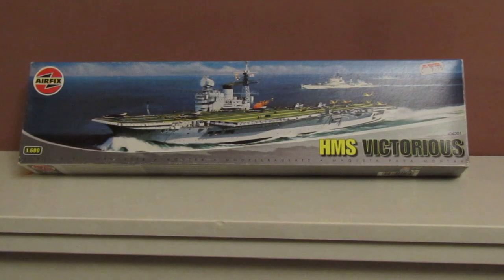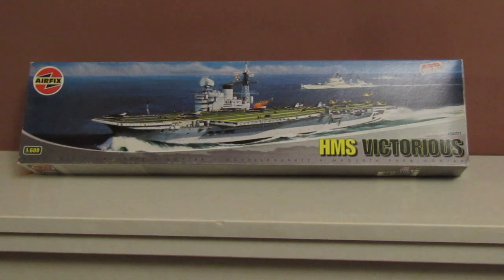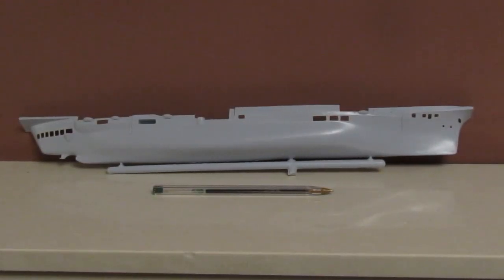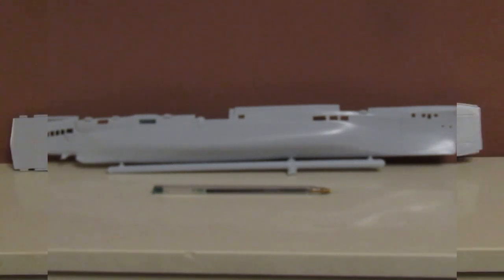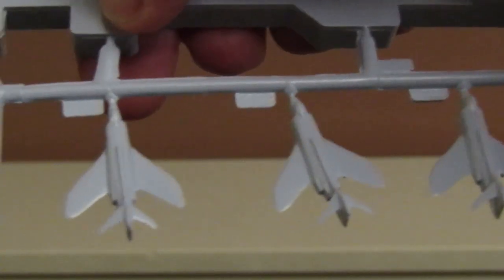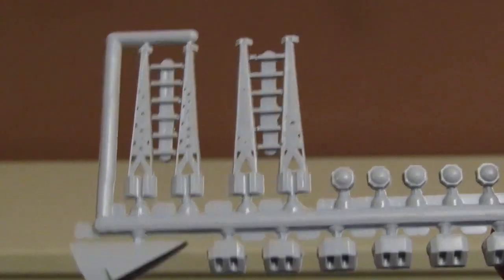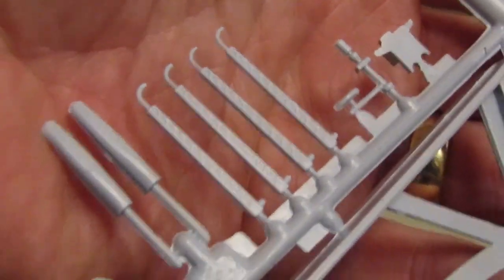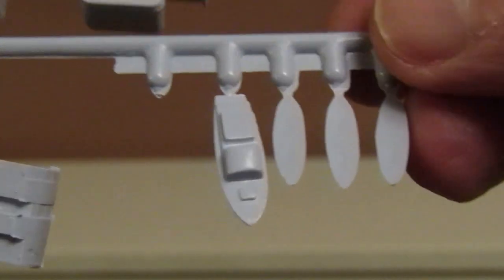Intro For Build No. 4 for the National Pride GB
Just a quick look at the Airfix 1:600 HMS Victorious.